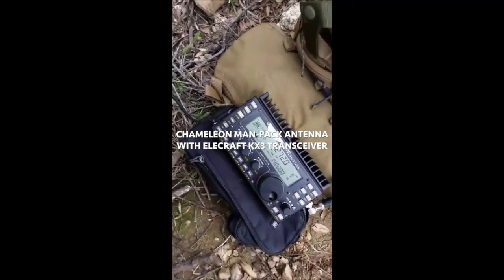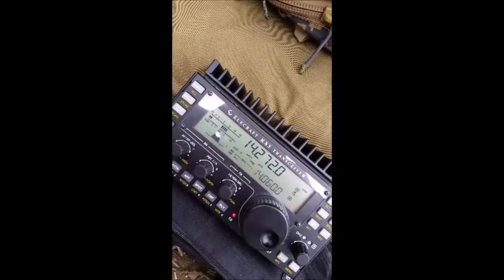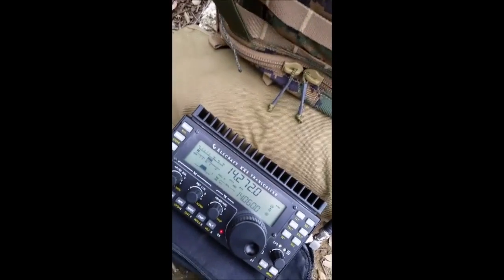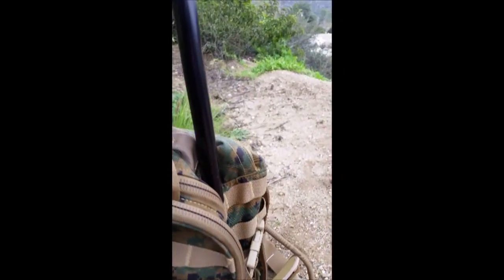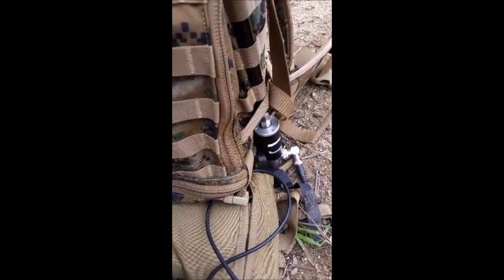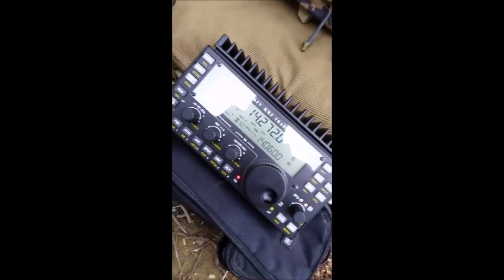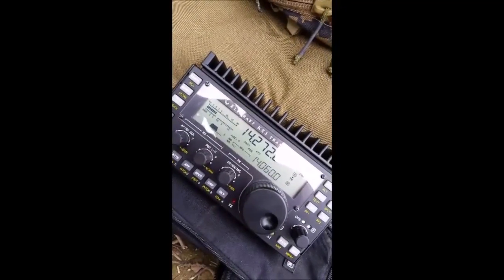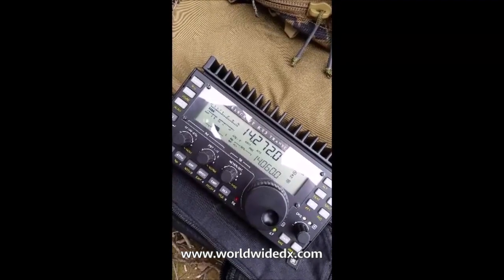Chameleon Man-Pack antenna & Elecraft KX3